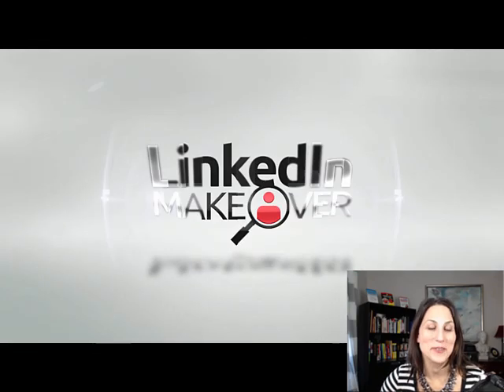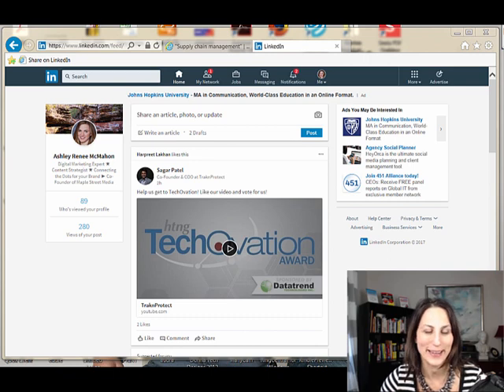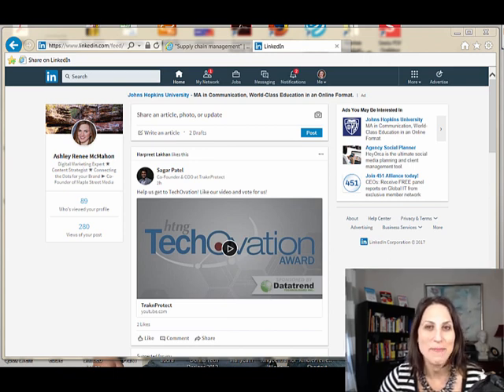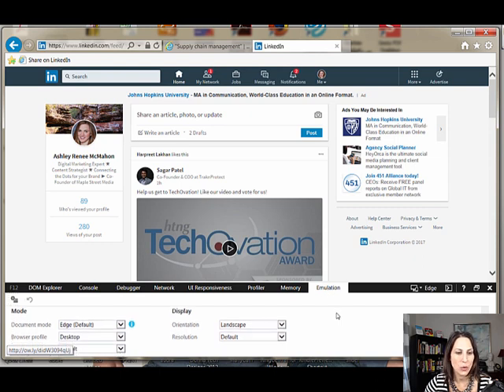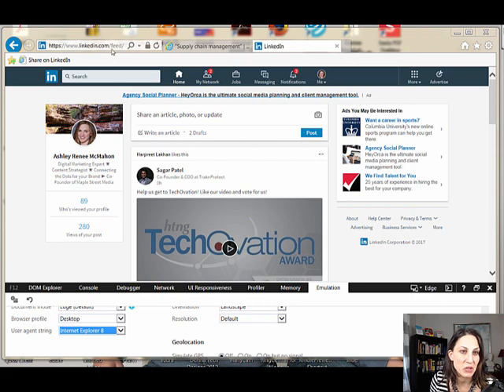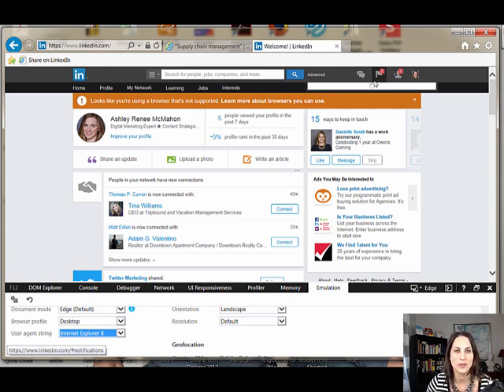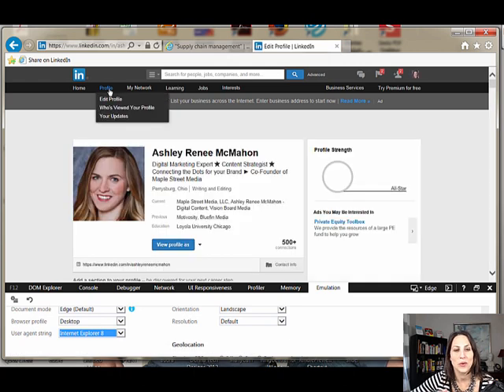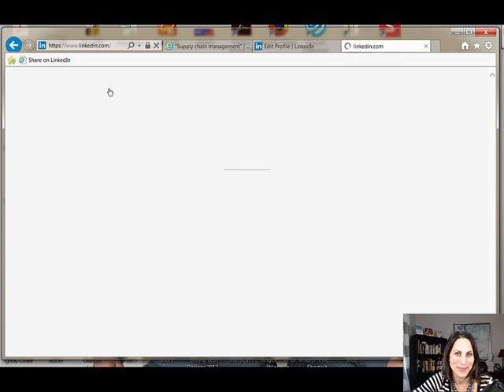How to Go Back to the Old LinkedIn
Not liking the NEW LinkedIn redesigned desktop experience?  You can go back to the old version!  Switch the User Agent String to IE 8 or 9 and the old LinkedIn interface returns.  Watch how!

Interested in more LinkedIn tips?  Check out LinkedIn-Makeover.com